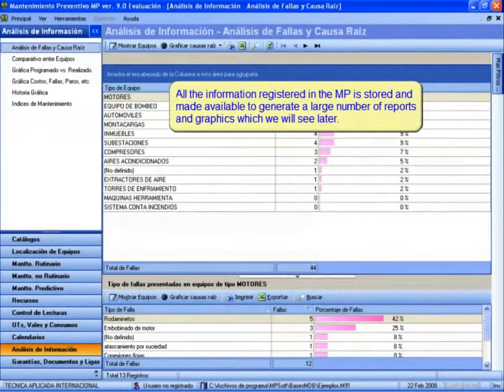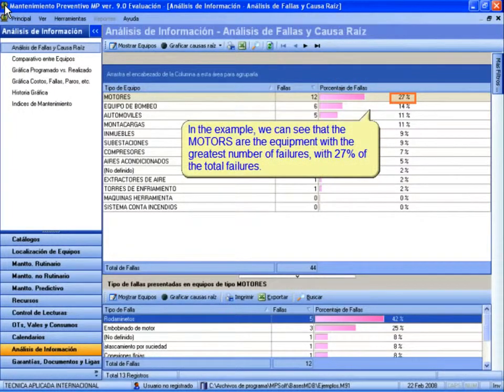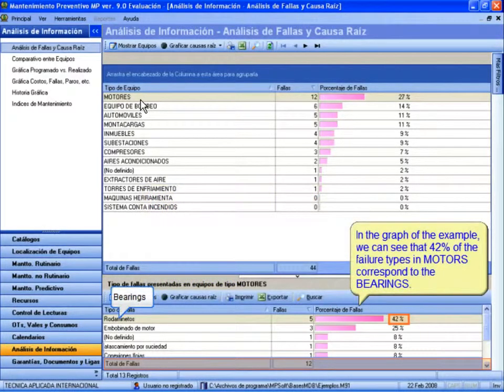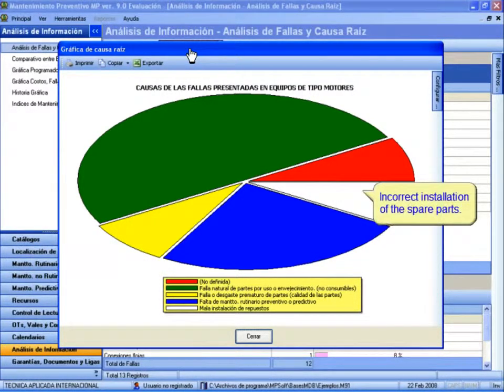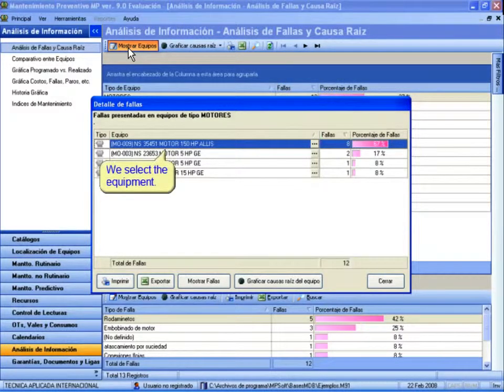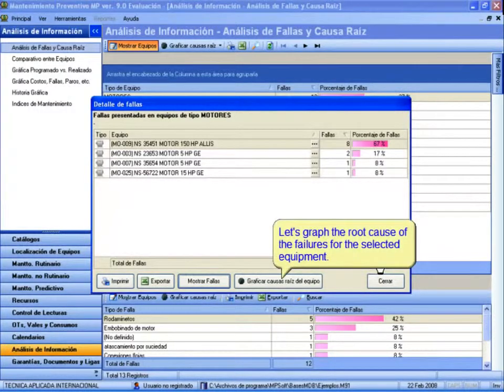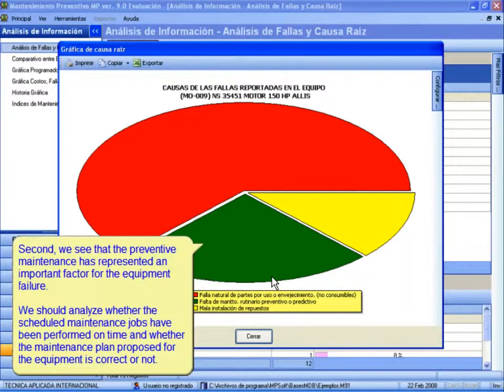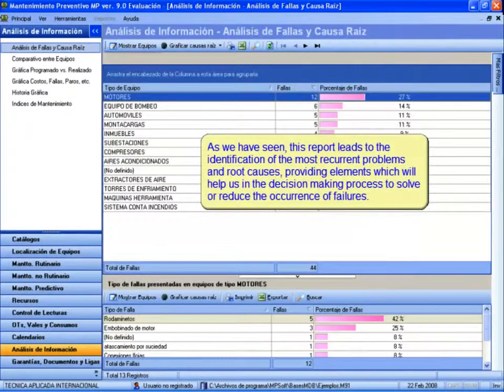CMMS DEMO 7 - Failure Analysis and Root Causes